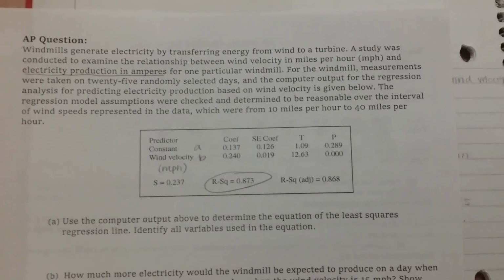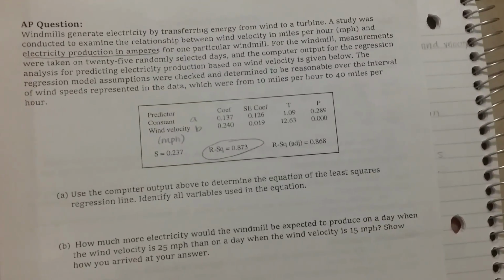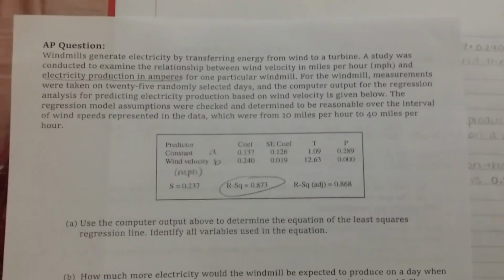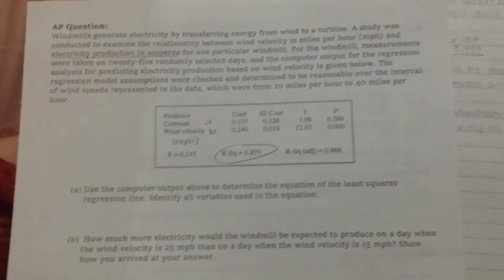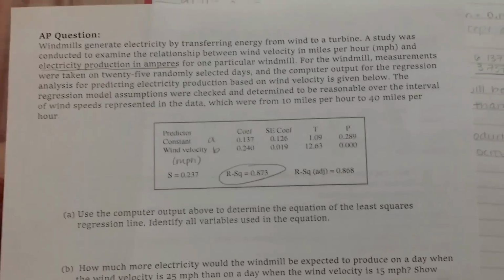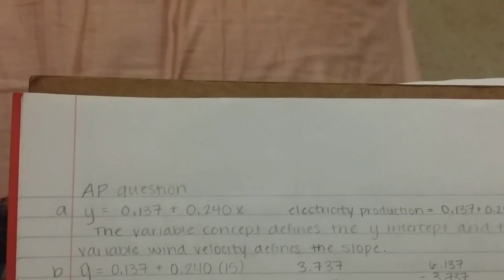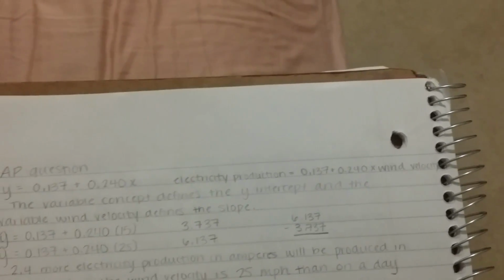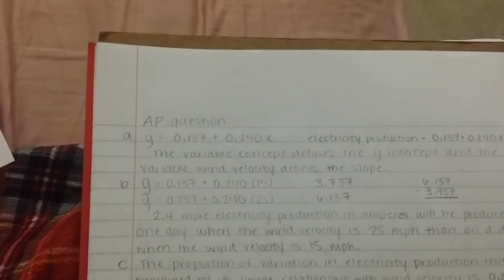AP Stat quideo #2 ( 3》